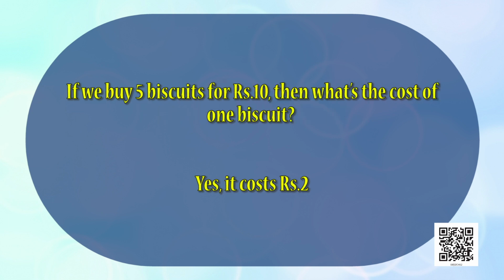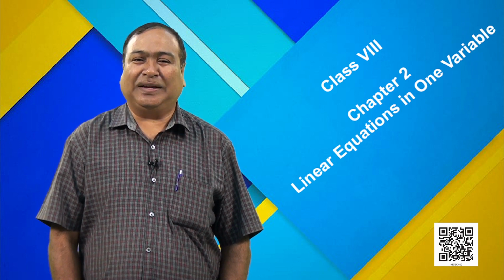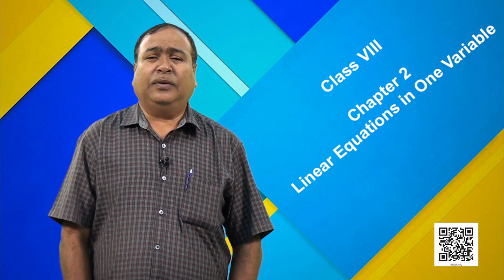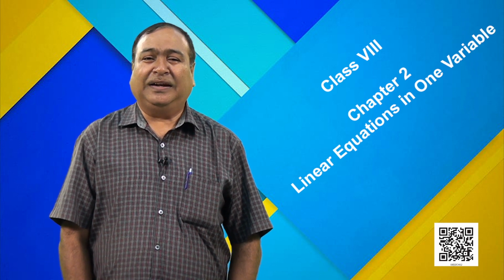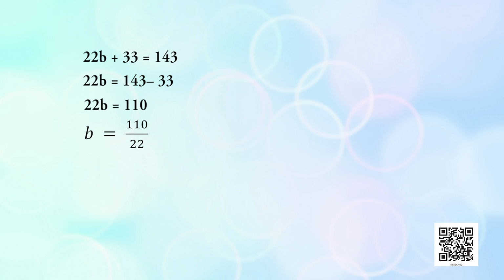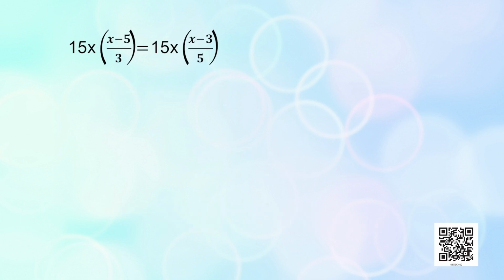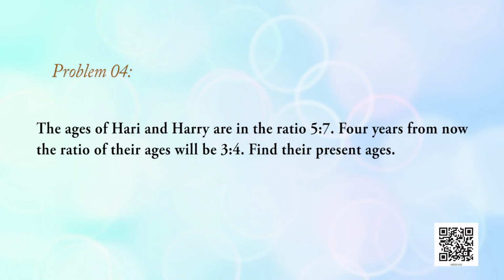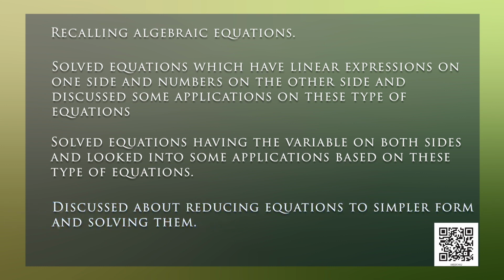Class 8 Chapter 2, Linear Equations in One Variable